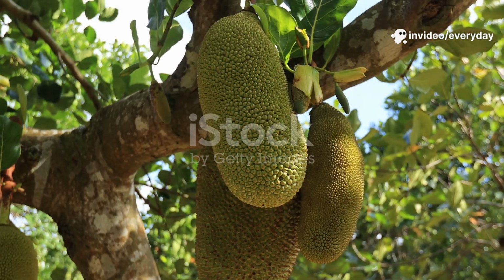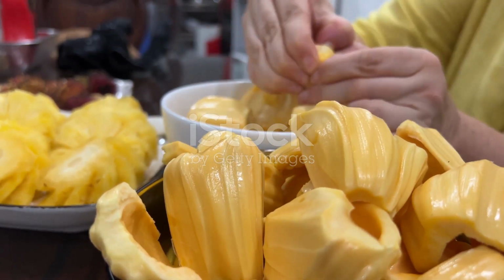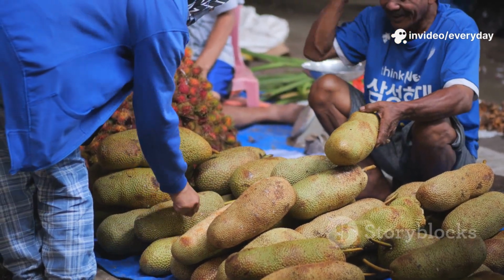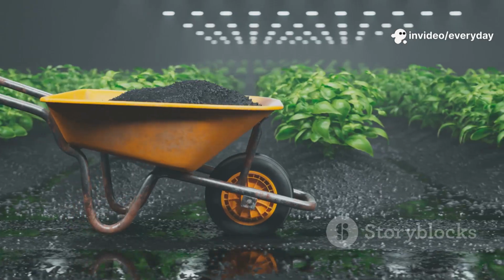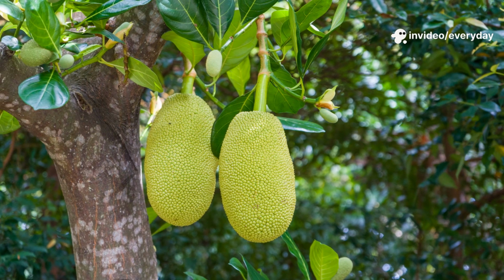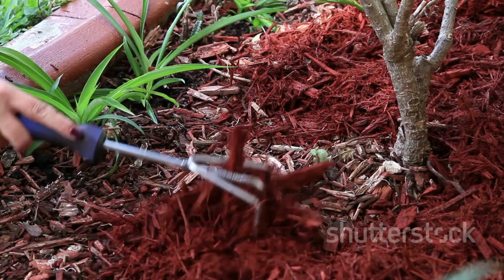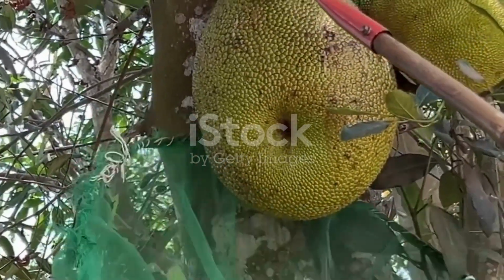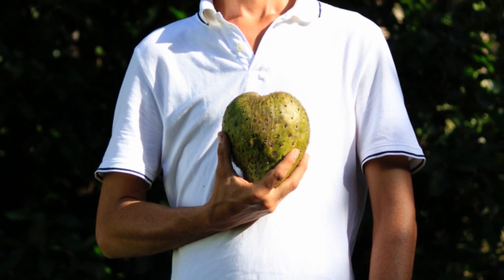How to Grow Jackfruit at Home ~ Step by Step Guide for Beginners!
How to Grow Jackfruit at Home: Beginner’s Step-by-Step.

OUTLINE:

00:00:00 A Wonderful Introduction to Jackfruit
00:05:19 The Rewards of Your Own Jackfruit Tree
00:06:03 Gathering Your Gardening Essentials
00:06:42 Seeds or Seedlings
00:09:10 Preparing the Ideal Home for Your Tree
00:09:48 The Simple Art of Planting Your Jackfruit
00:10:20 Nurturing Your Growing Tree with Care
00:10:57 Keeping Your Jackfruit Tree Healthy and Thriving
00:11:35 Harvesting Your Magnificent Fruit